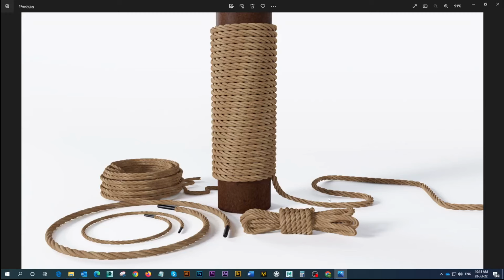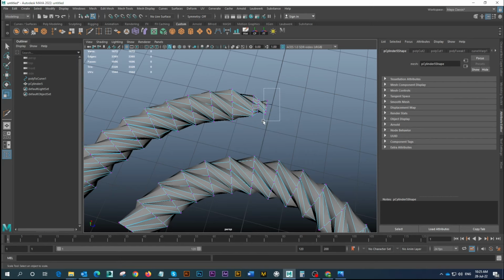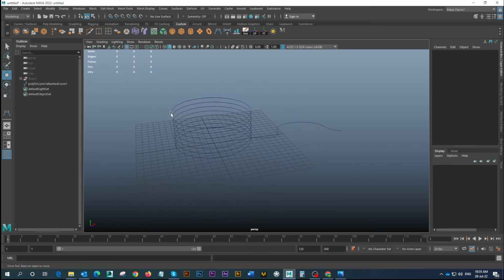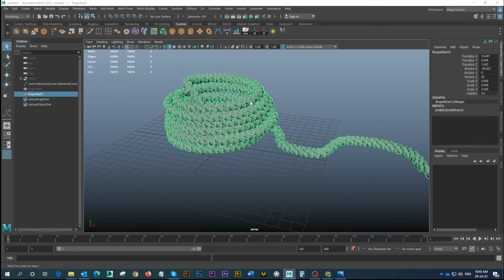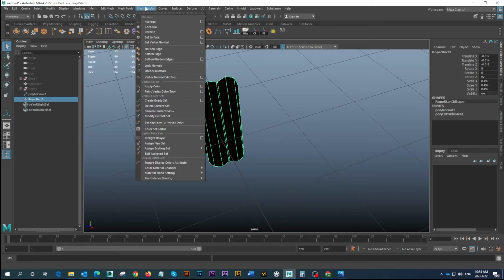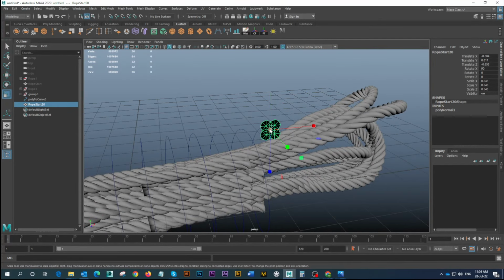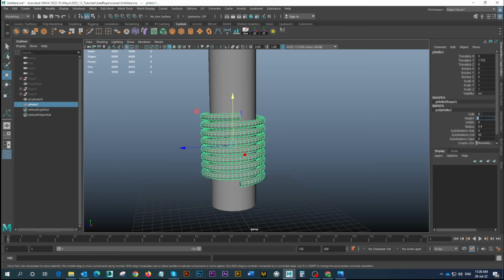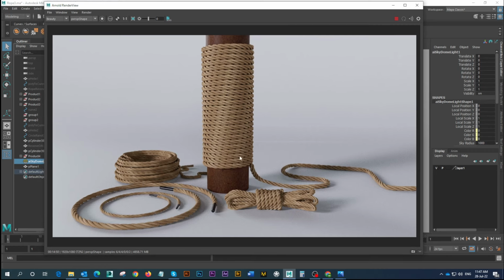How to Make Different kinds of Twisted Rope In Maya 2022 | Step by Step Process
This video teaches you how to model all the different kinds of twisted Jute rope in Maya, using different techniques.

Every CG Channel is dedicated to help upcoming 3D designer speed up their knowledge and land their dream job in the 3D industry. So for every video you watched, you can request another one in the comment section and we will do it for you.

➡️How To Model And Render A Tennis Ball In Maya | LESS THAN  MIN TRICK TO DO IT